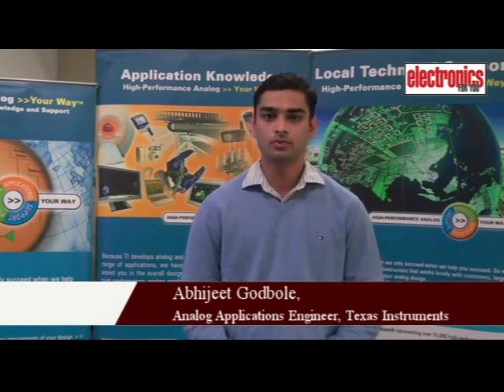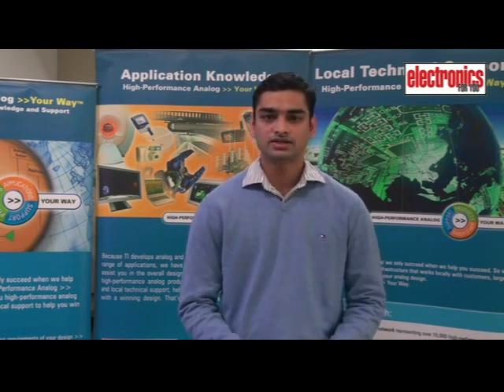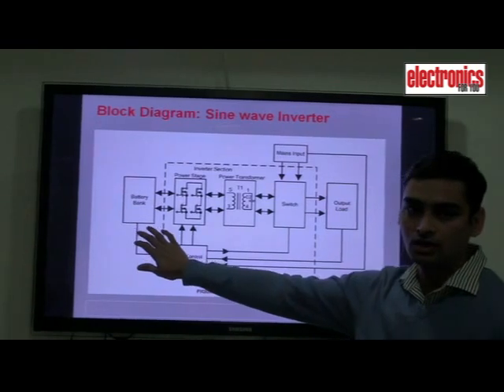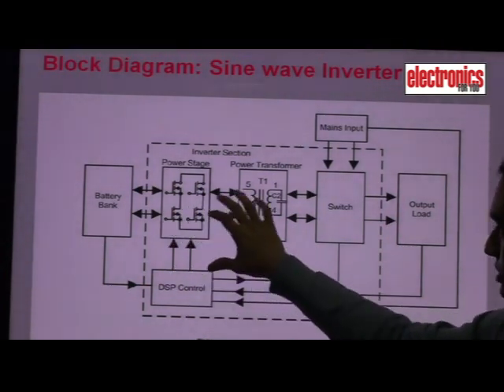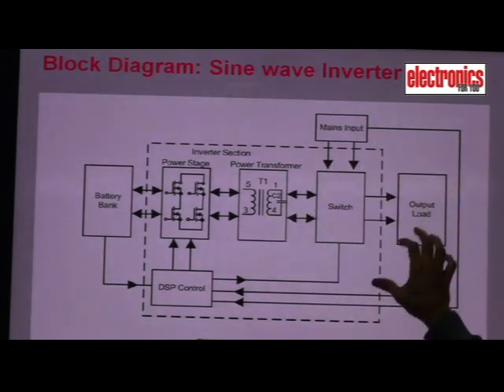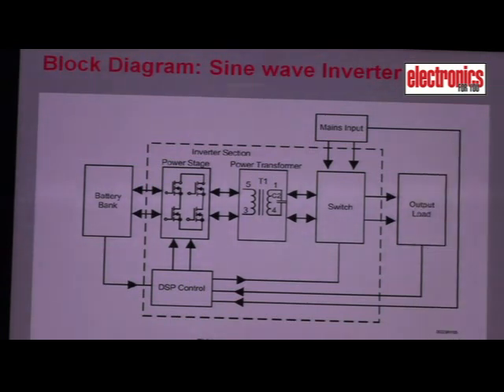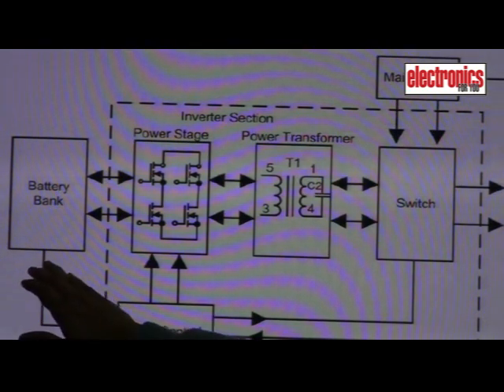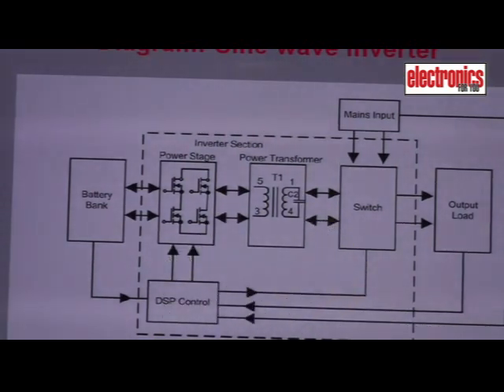Sine Wave Inverter Design: Part 1 - Basic Block Diagram of Sine wave Inverter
In this video, we explore low-frequency sine wave inverters, covering everything from the basics to more advanced concepts. Whether you're an electronics enthusiast, an engineering student, or a professional looking to brush up on your knowledge, this session offers valuable insights into inverter design and operation.